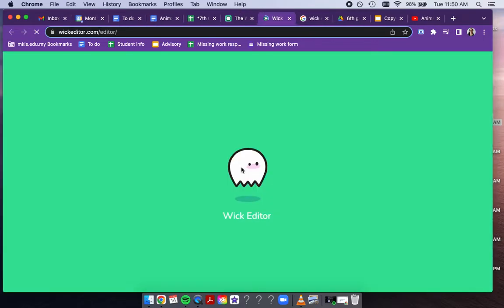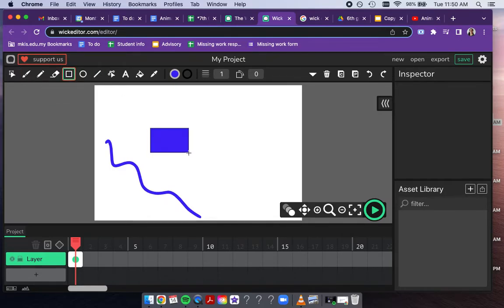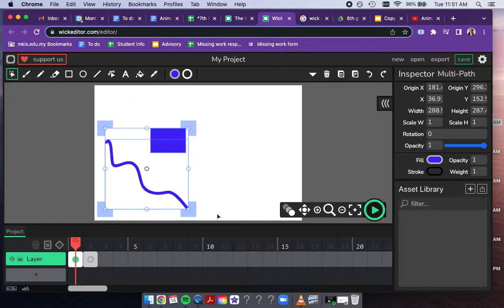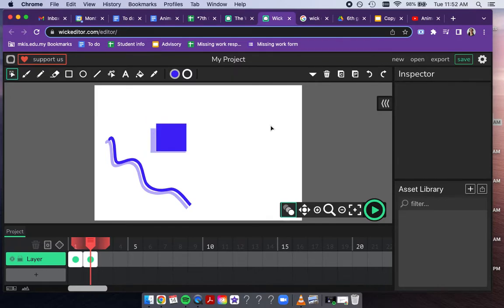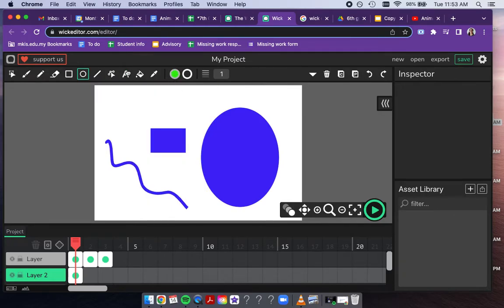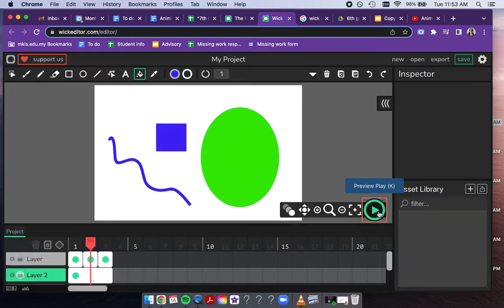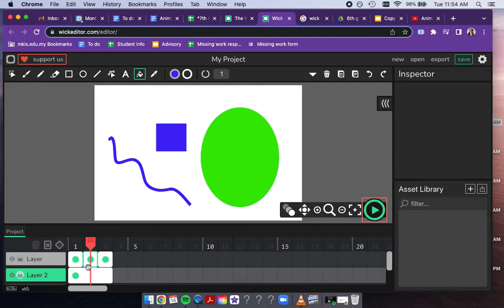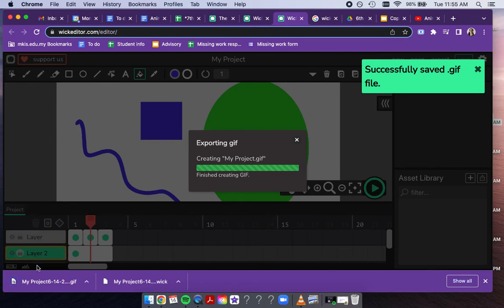Animation with Wick Editor